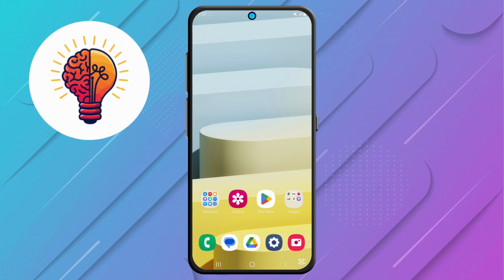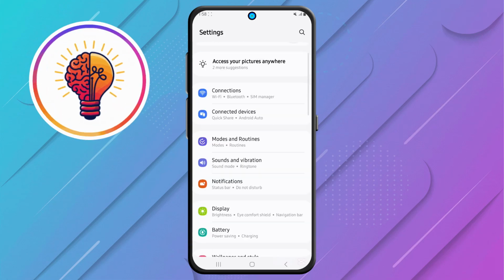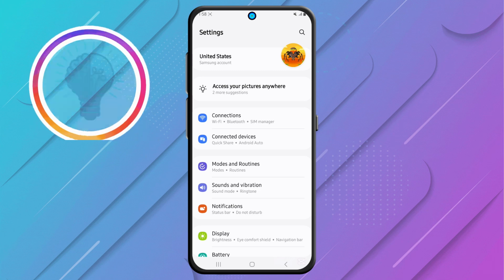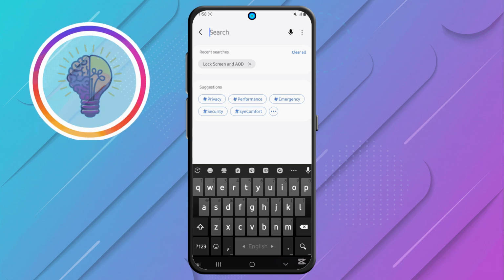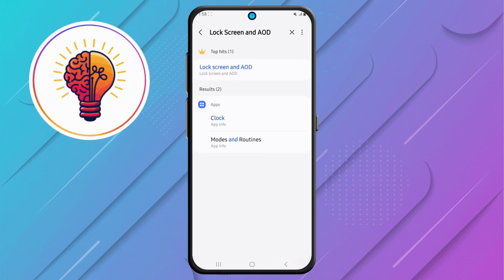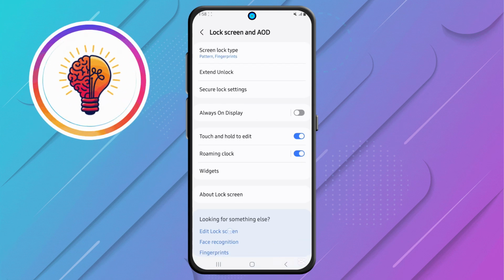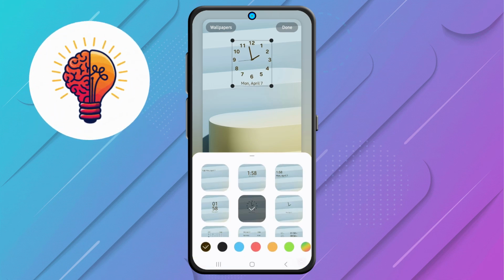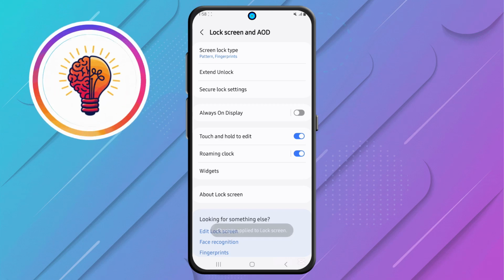How to Change Lock Screen Clock Style on Samsung Galaxy A55 / A55 5G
How to Change Lock Screen Clock Style on Samsung Galaxy A55

In this video, we will guide you step-by-step on How to Change Lock Screen Clock Style on Samsung Galaxy A55. Whether you're looking to personalize your device or simply want a fresh look, modifying the clock style on your lock screen can give your phone a new vibe. Samsung offers a variety of styles and options for customizing your lock screen clock to suit your preferences.

By following the instructions in this video, you'll learn how to access your device's settings, navigate through the display options, and easily apply the changes. We’ll cover different clock designs, including digital and analog styles, and show you how to adjust the size, font, and other display settings to make your lock screen more appealing.

This tutorial is designed for beginners and those unfamiliar with their Samsung Galaxy A55 device. You don’t need any technical expertise—just a few minutes of your time, and you’ll have a lock screen clock style that reflects your taste.

If you're looking to make your Galaxy A55 more stylish and user-friendly, then this guide is for you.